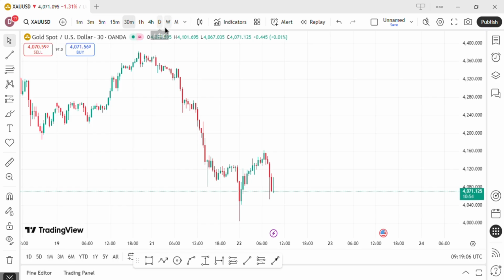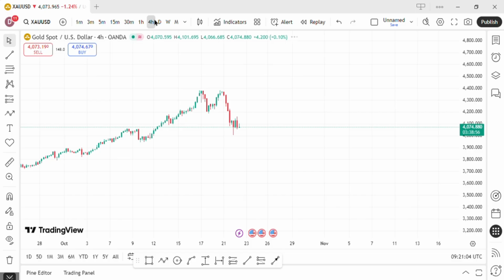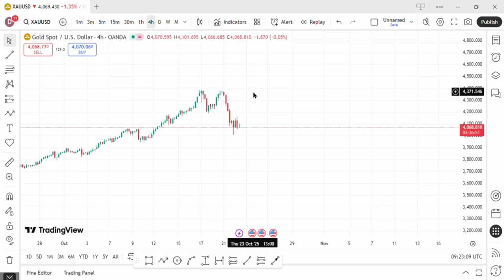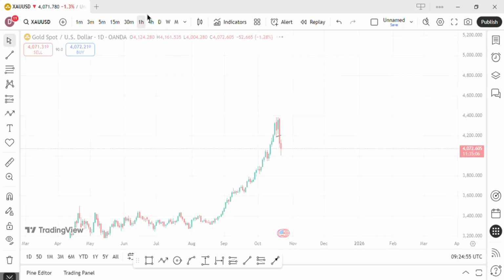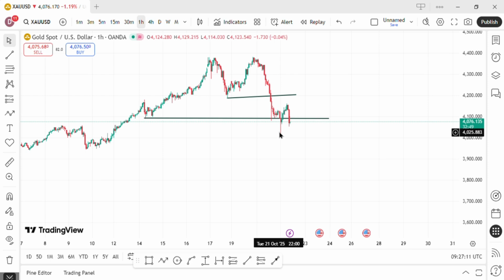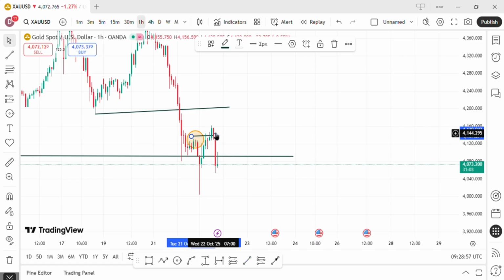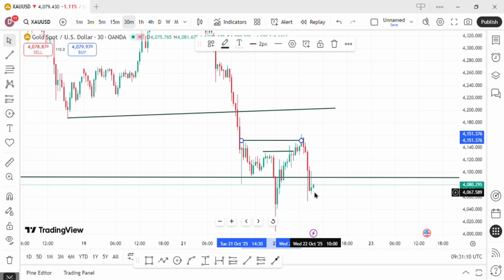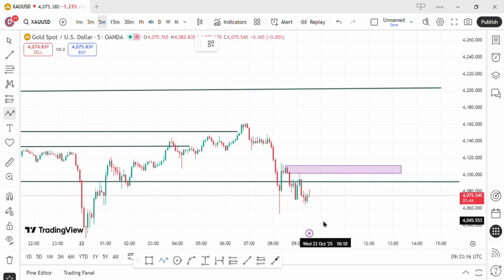''The Break Down Of Xauusd Chart'' MARKET OUTLOOK FOR THE WEEK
this video is to give you insight about the market structure movement and how price action works on gold